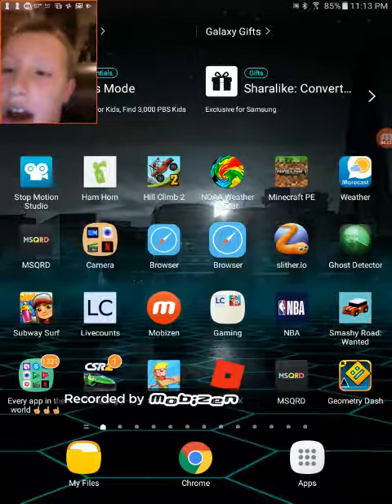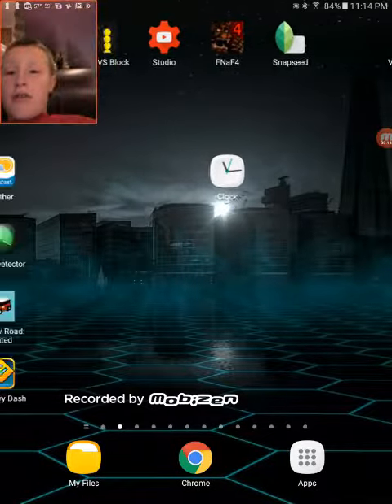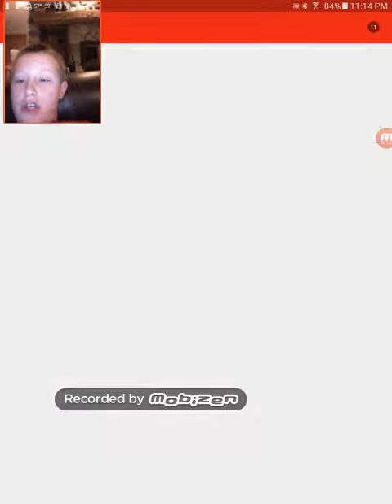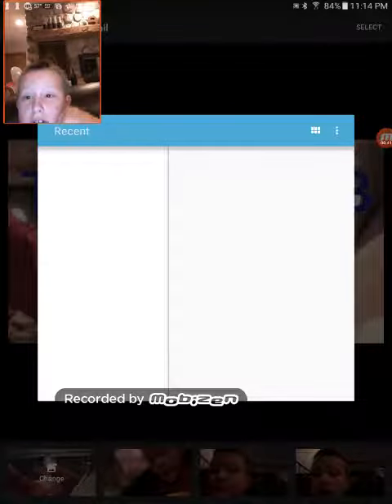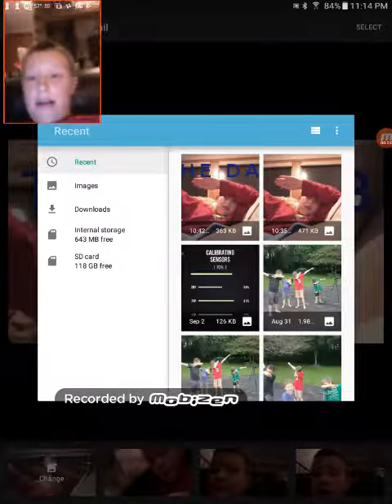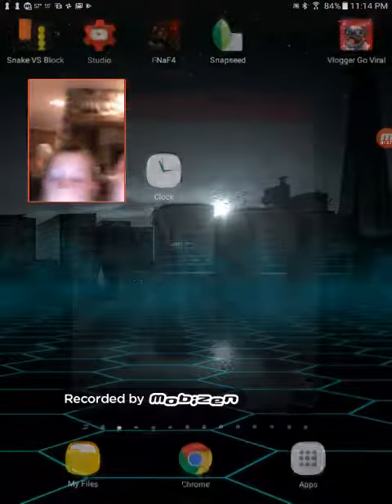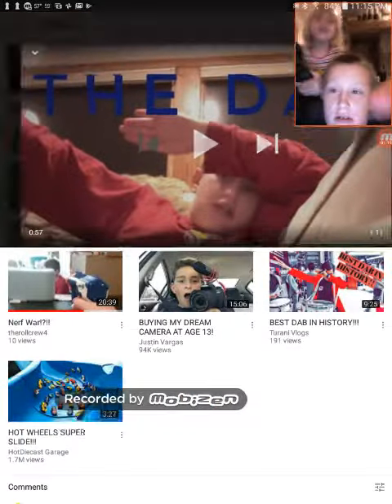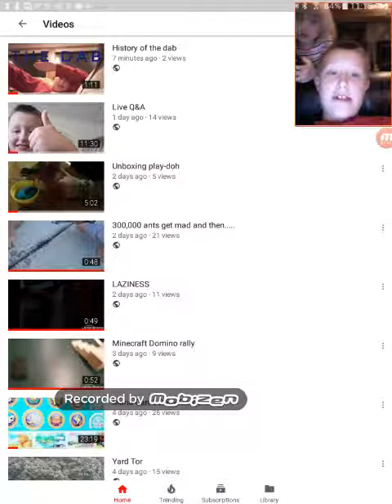How to make a thumbnail fast and easy